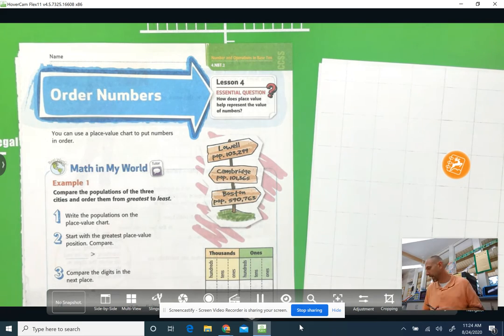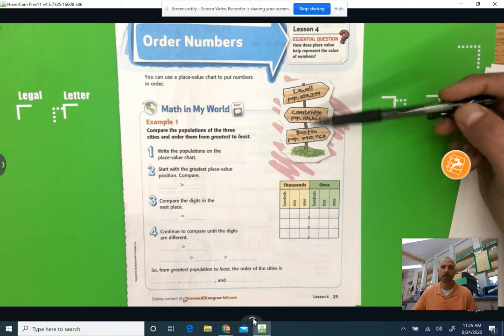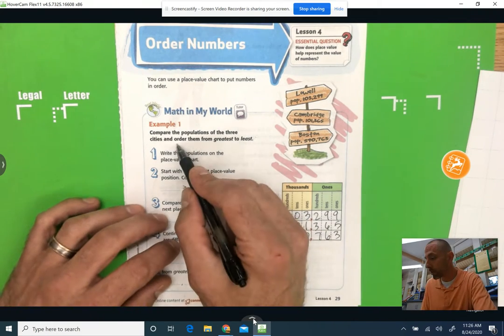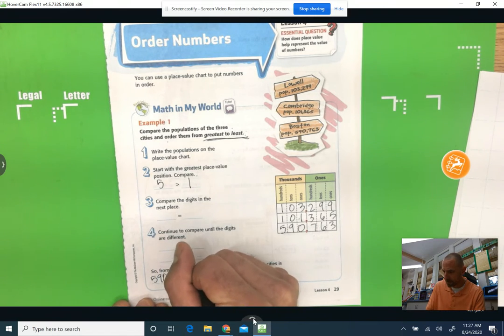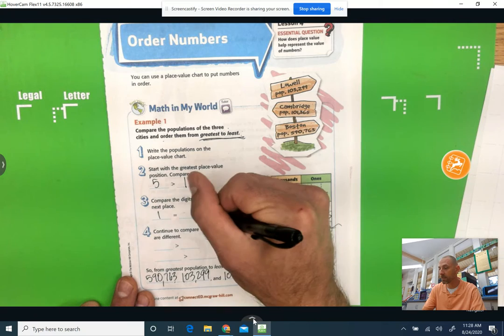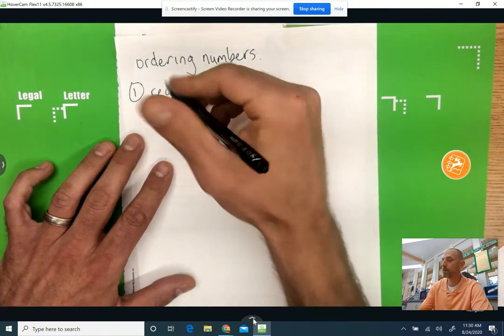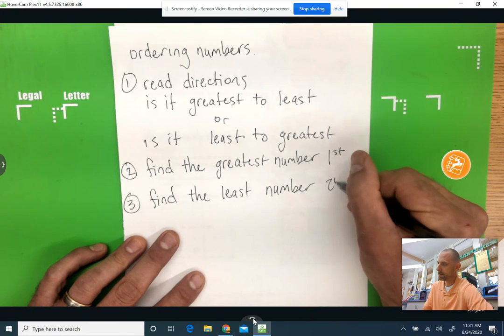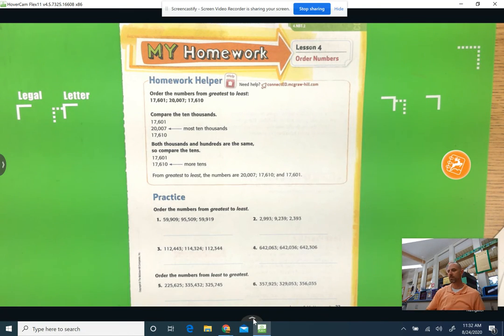Chapter 1 Lesson 4